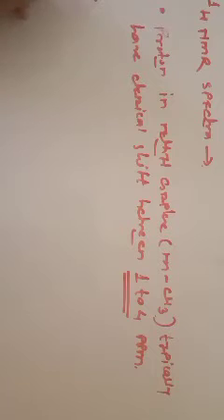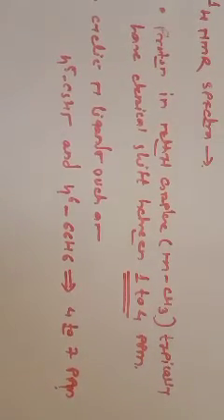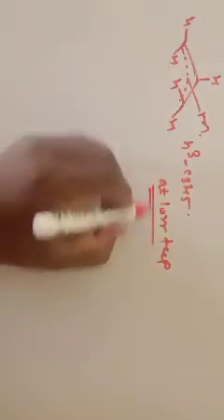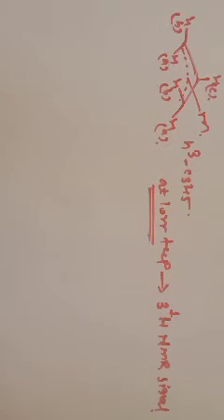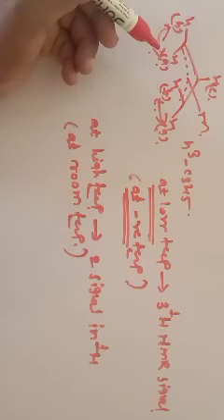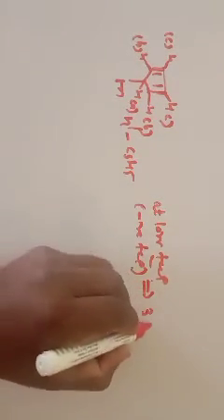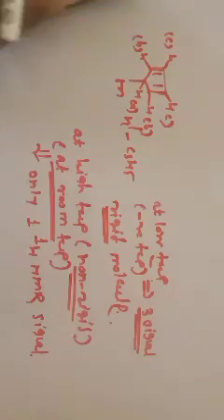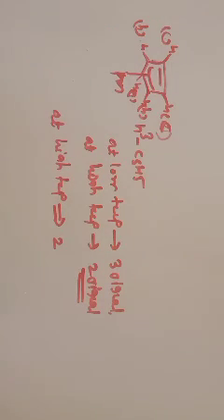NMR spectra of organometallic compound lecture 2